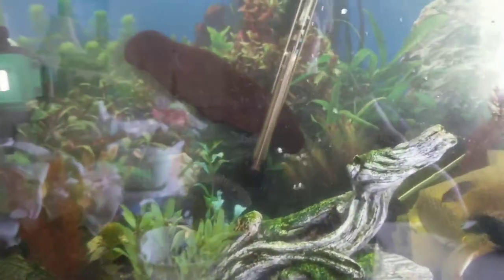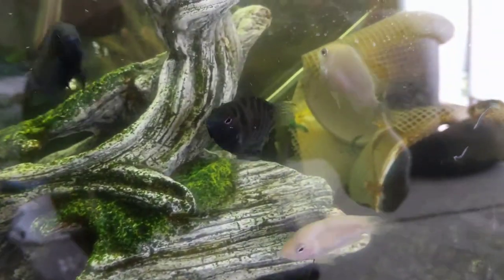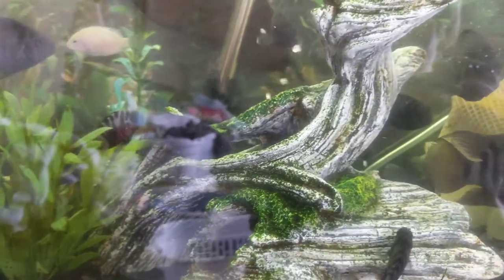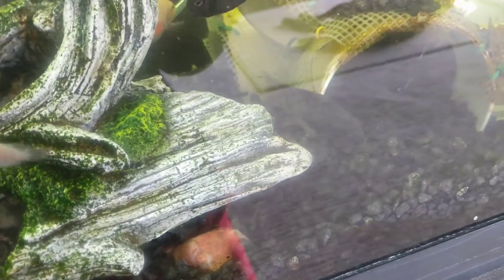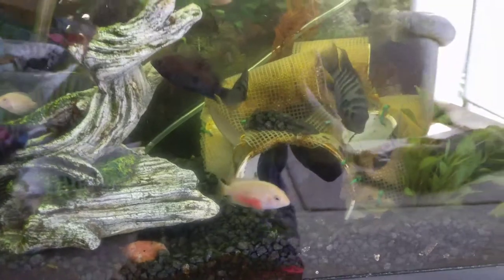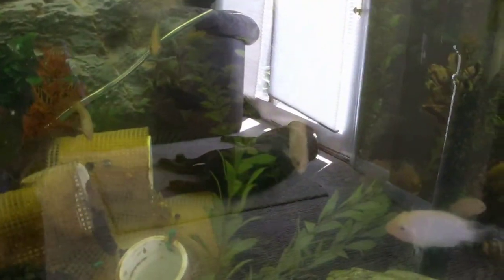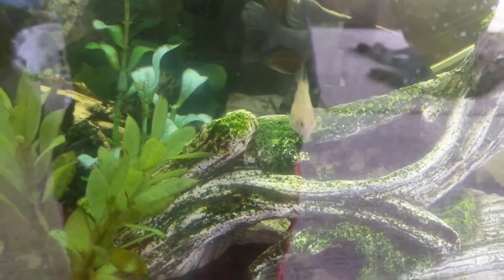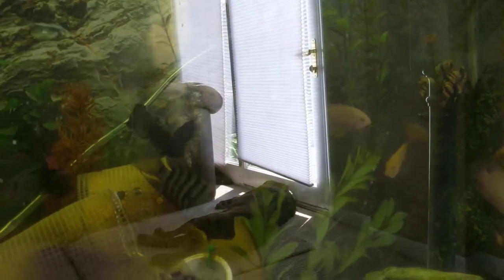Mutant inbread Cichlids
I know the video is shotty and I should have a pool for them